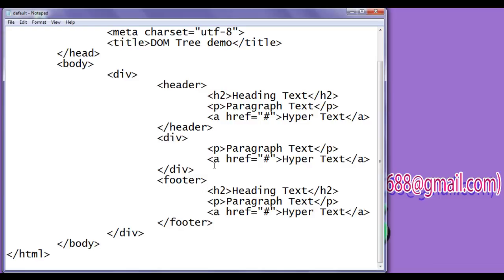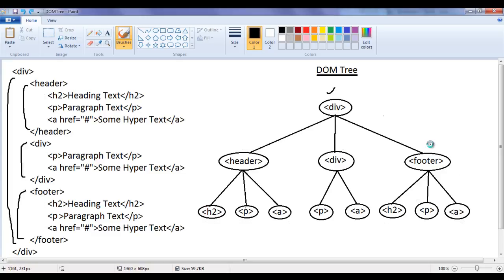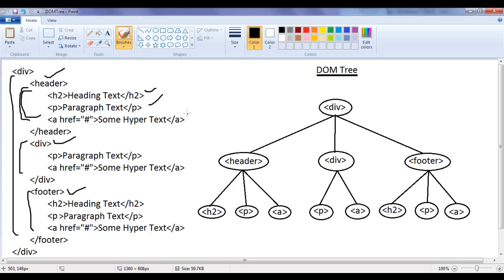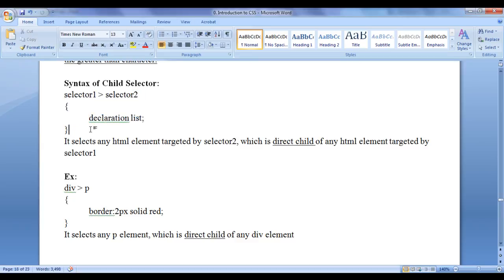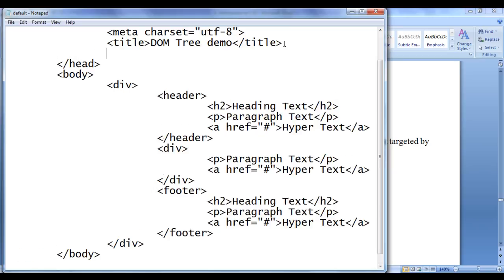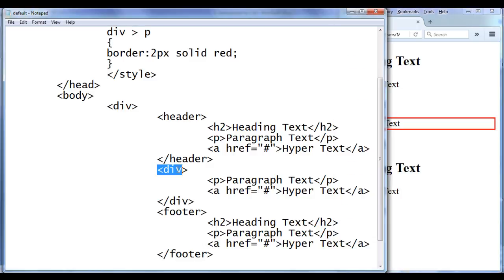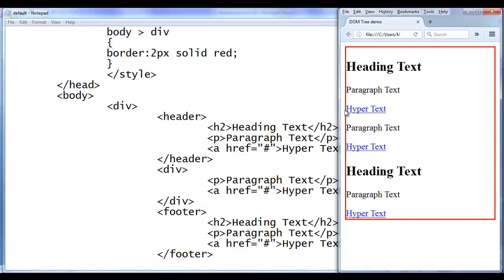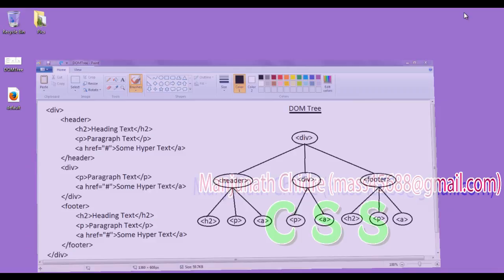CSS Direct Child selector - CSS Tutorial 19 🚀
► Unlock the potential of CSS Direct Child Selectors in this video. Understand how to style direct child elements with precision and ease.